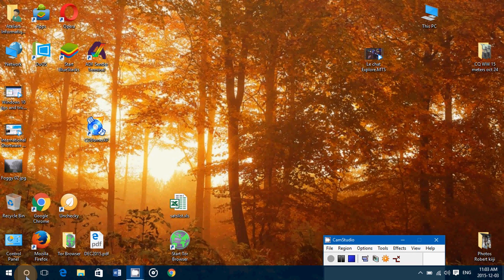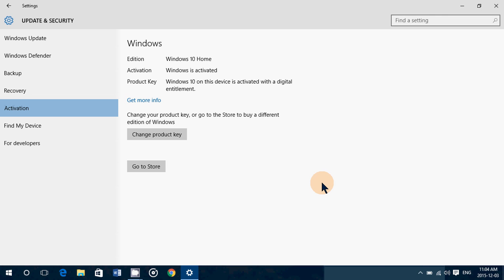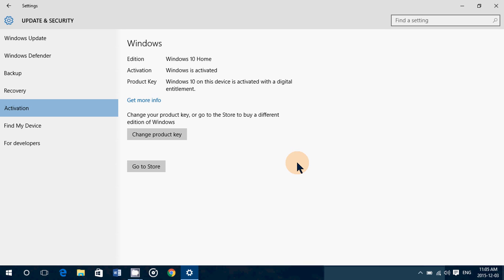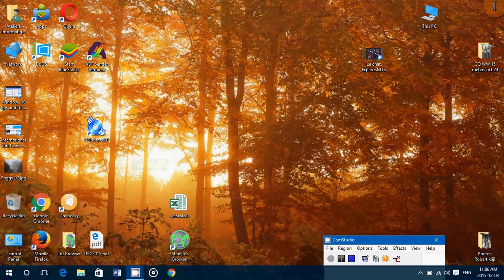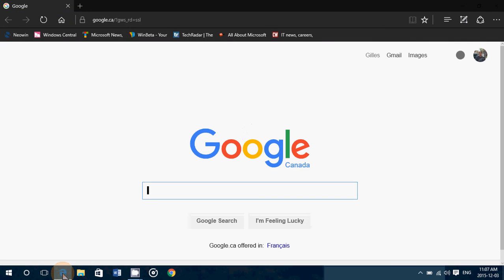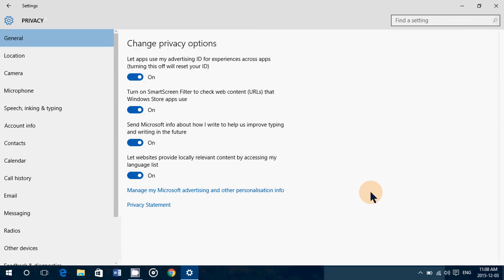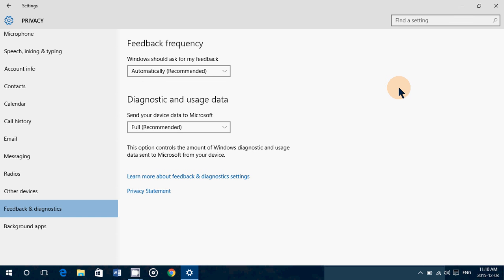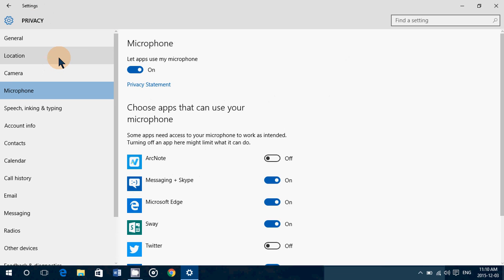Windows 10 Observations on Activation also Microsoft Edge and Privacy settings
Observations on Windows 10 Activation via a Windows 7 product key after clean install, weird Edge behaviour and Privacy settings